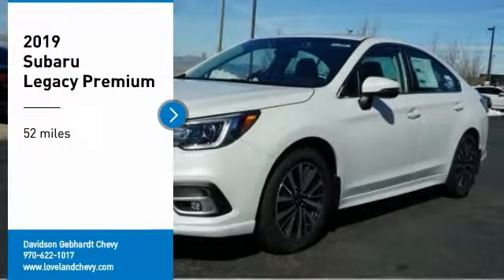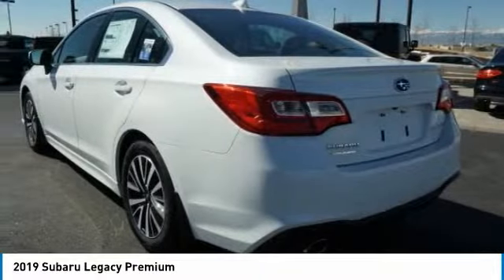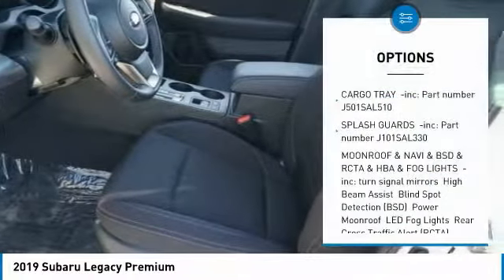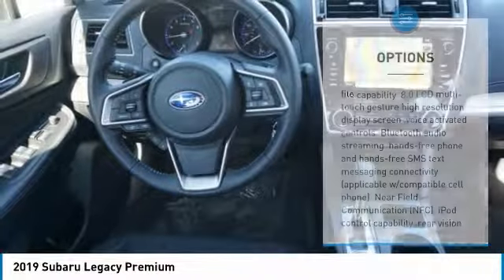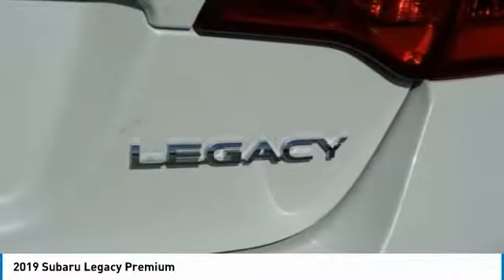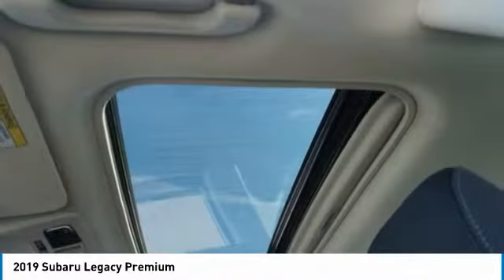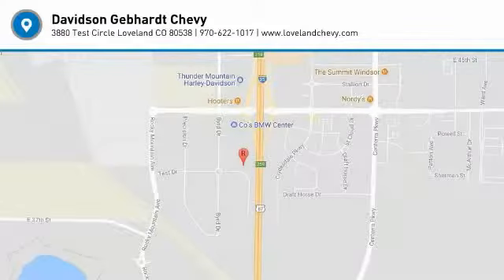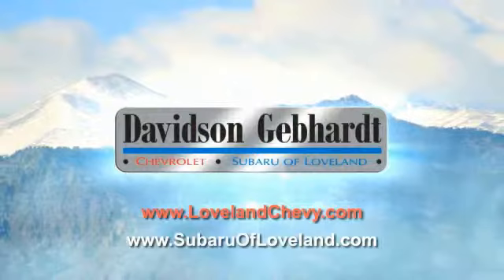2019 Subaru Legacy Loveland CO U19702